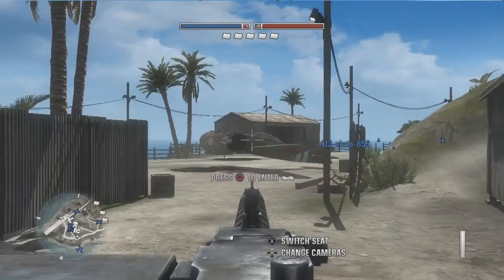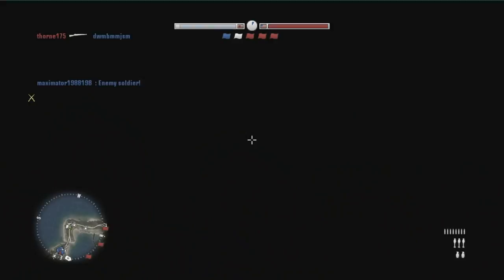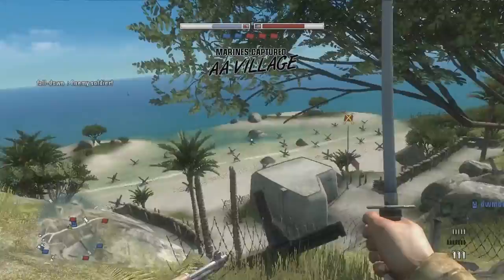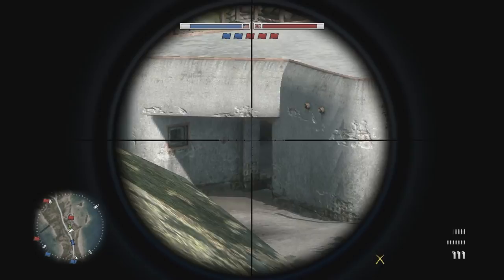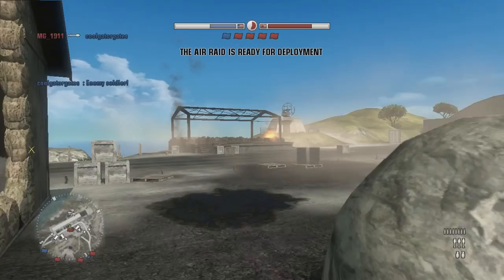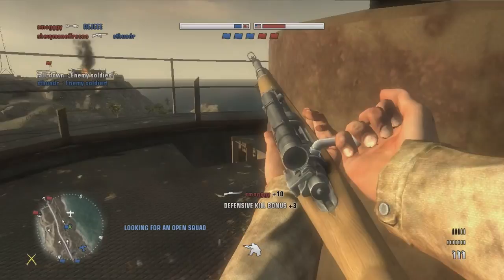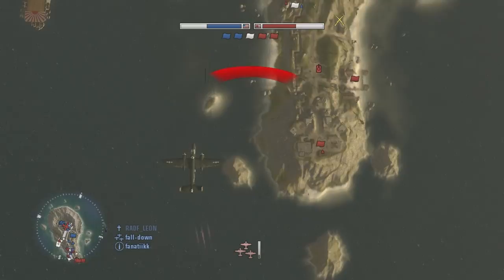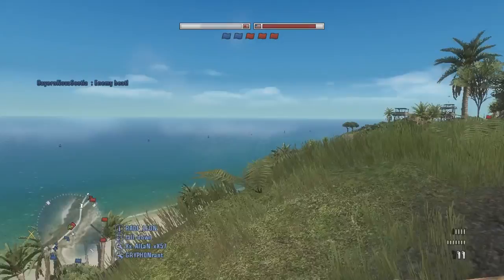Playing an ACTUAL WW2 Battlefield game... (Battlefield 1943)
I decided it was time to go back in time and play Battlefield 1943, a bf game that actually feels like it's WW2. Hope you guys ENJOY :D